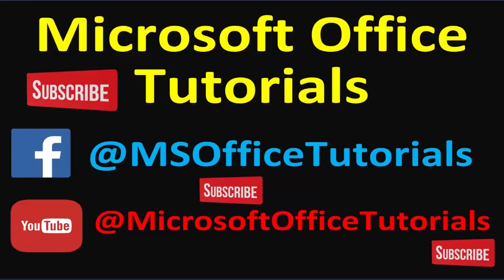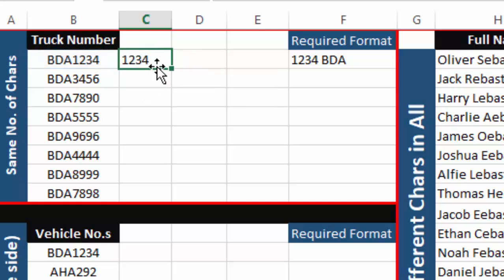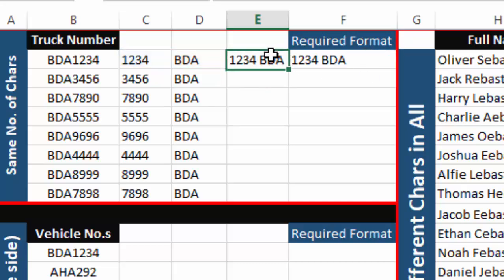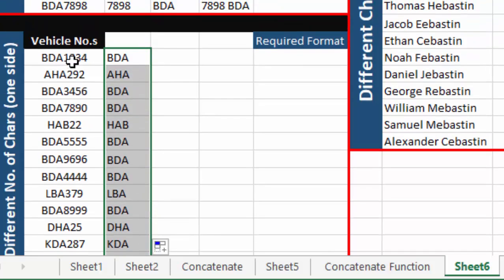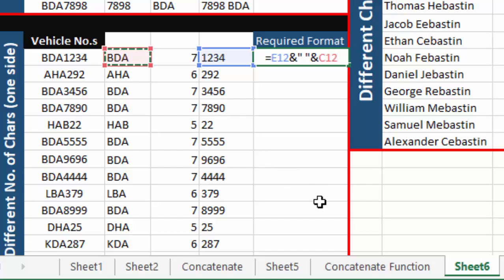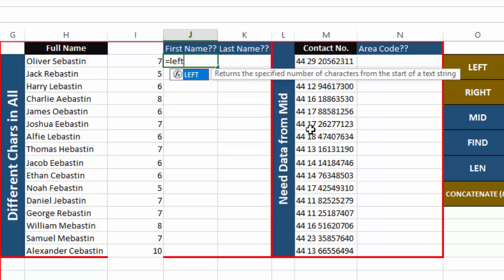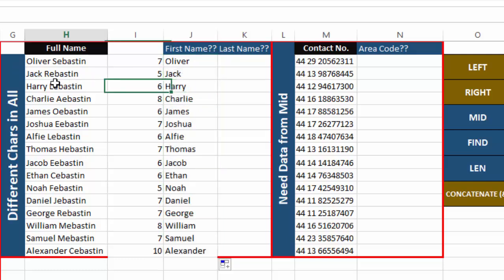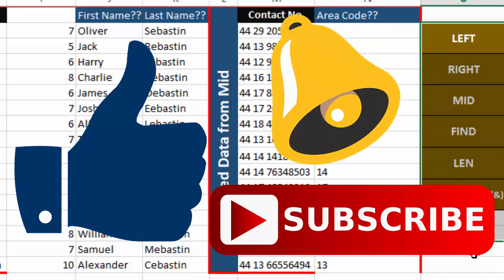Left, Right, Mid, Len, Find and Concatenate Function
This tutorial contains 6 MS Excel simple but very powerful functions.
You will learn Left function, Right function, Mid Function, Len function, Find function and concatenate function in this one video.
These 6 functions of ms excel or simple but very powerful and highly useful functions.

Here are some links to awesome ms excel tutorials